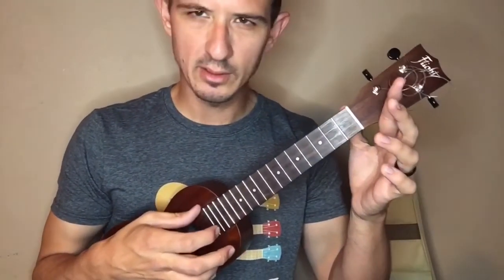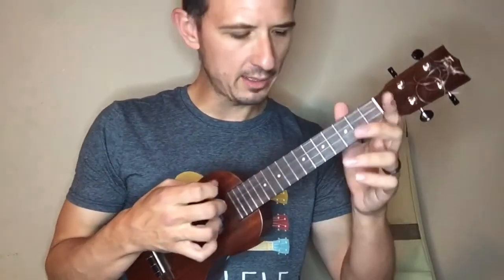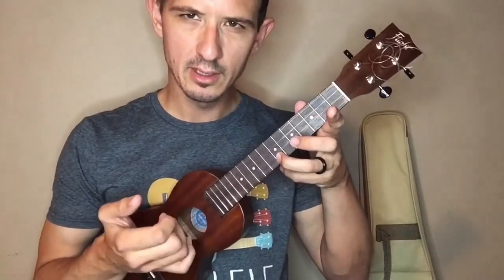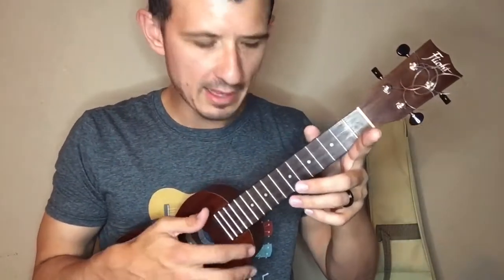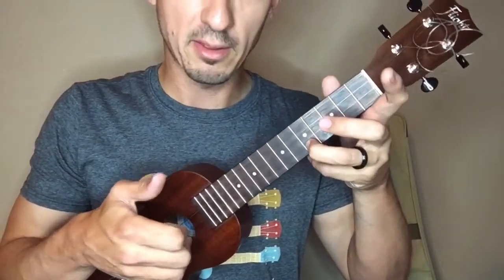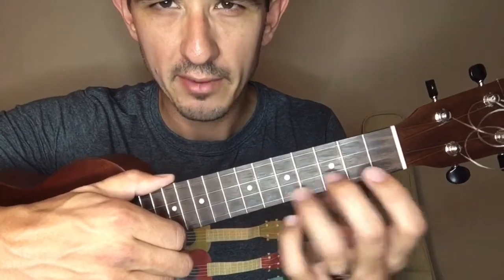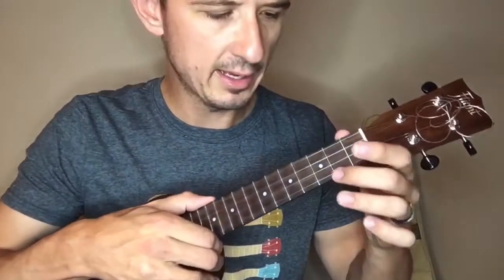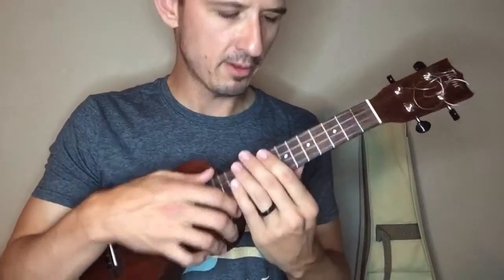Triplet Pull-off High G Drone Technique Lesson for Ukulele | Skills For Faster & Smoother Playing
Hi everyone, this is my first real ukulele tutorial done on this channel (there are others floating around elsewhere out there). Apart from performing and composing music, teaching music is also another big passion of mine. I love to see my students’ growth. I thrive on it. I hope this video provides you with some growth as well.

The technique you will see here is an intermediate to advanced player’s finger-style technique. Start on the A string and G string (must be a high G to sound right). The A string will descend down from fret 7, to 5, to 3, and then to 2. Every step down is followed by a pull off and an open high g drone with the thumb.

This is a great pattern to make your uke sound like two instruments in one, improve your speed, and improve the smoothness of your speedy passages. Always work pull offs (and hammer ons) in for speedy playing. Follow my video. This technique should help bridge the gap between beginner chord strummer ukulele player and advancing fingerstyle (upper frets) player.

The song this exercise is from is called “Momentous” and can be found on my album titled “The Bridge EP.” Go to iTunes, imusic, Spotify, etc. and search:

Brian Nelson “The Bridge EP”

If you like the sound of my solid wood super soprano uke in this video, check out Flightmusic.com I’m playing their LUS-5 ukulele. It’s a good one! Cheers! Have fun with this!